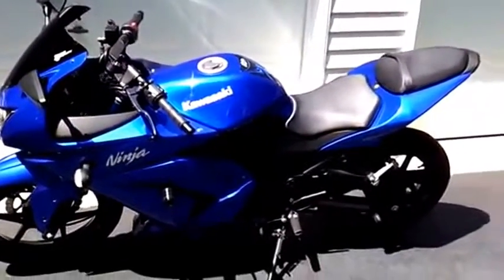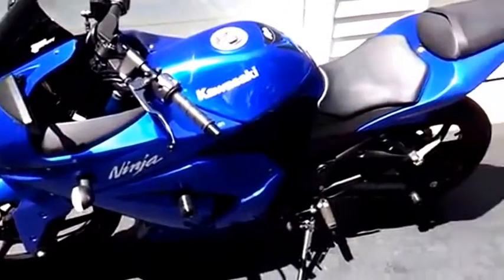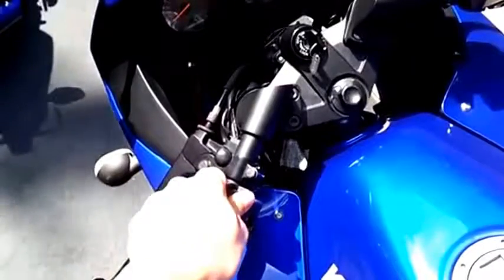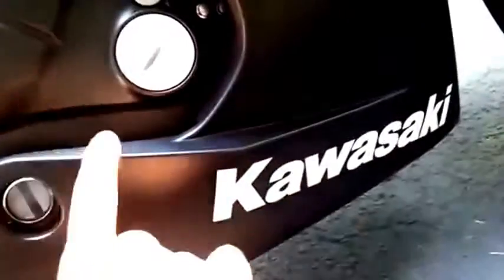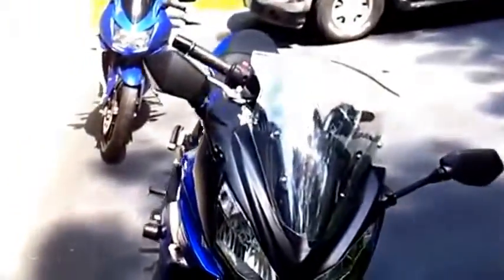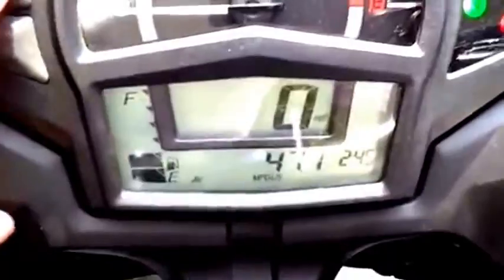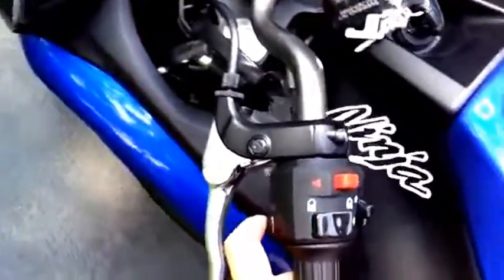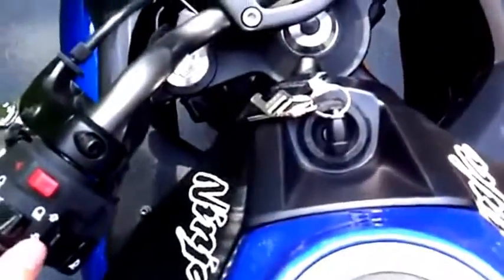Kawasaki Ninja 250 vs Kawasaki Ninja 650 R 2014